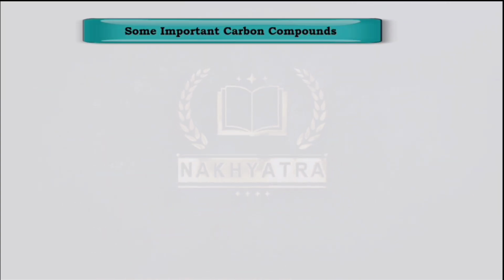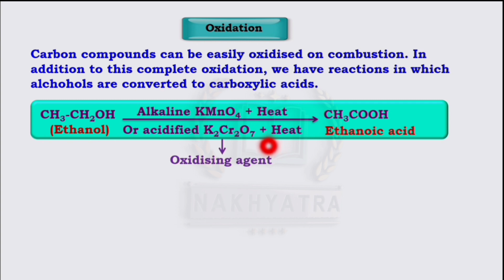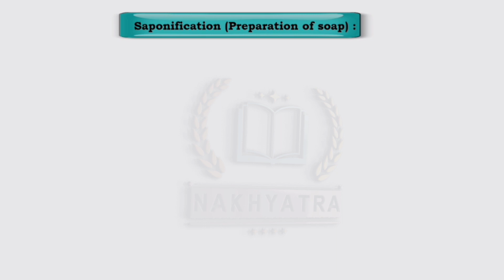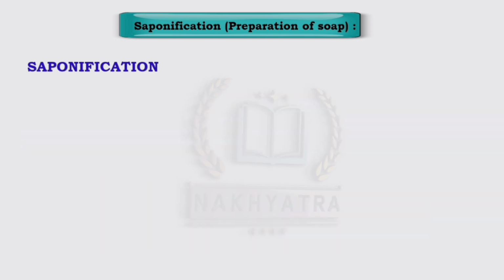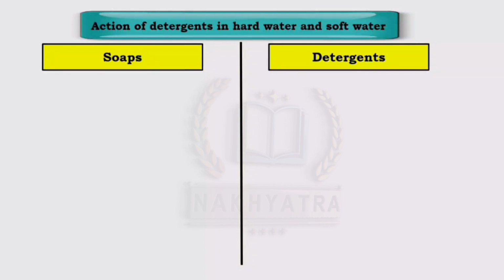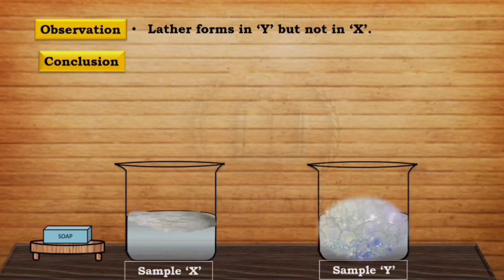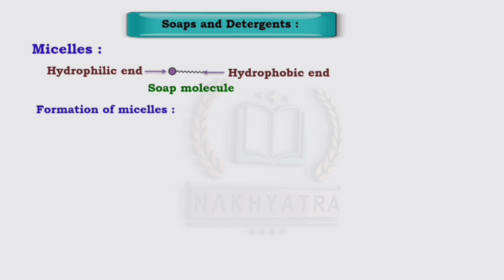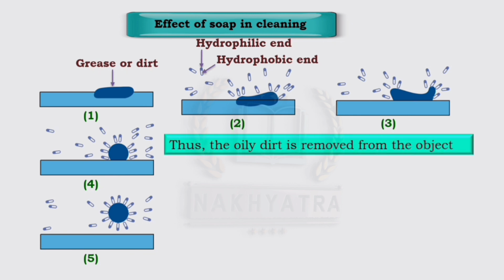Carbon and its Compounds || Class 10 || CBSE || SEBA || Lecture 9 || By Ankita Miss